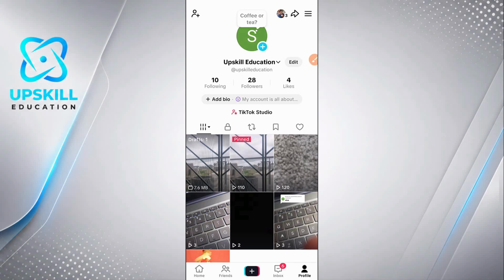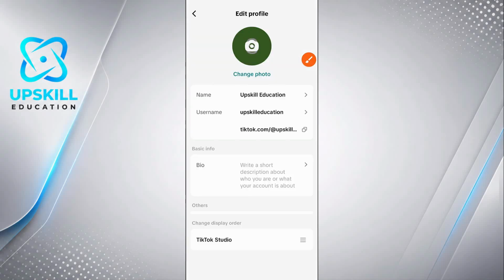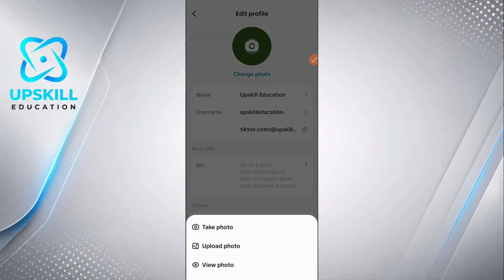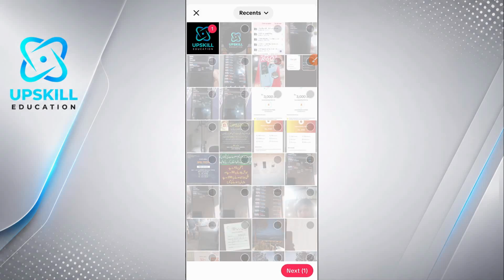TikTok Profile Picture Change: Full Tutorial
Learn how to change your TikTok profile picture in this full step-by-step guide. You can easily replace your current profile photo with a new picture from your device.

What you'll learn:
Change TikTok profile picture
Upload a new profile photo
Replace your current TikTok picture
Choose a photo from your phone
Update your TikTok profile
Fix profile picture issues

Timestamps

00:00 Intro
00:20 Open TikTok
00:45 Go to your profile
01:15 Tap Edit Profile
01:50 Change profile photo
02:30 Choose a new picture
03:00 Save changes
03:20 Outro

▶️ How To Change Your TikTok Profile About Description
▶️ How To Make Your TikTok Account Private
▶️ How To Share Your TikTok Profile Link
▶️ How To Add Your YouTube Channel To Your TikTok Profile